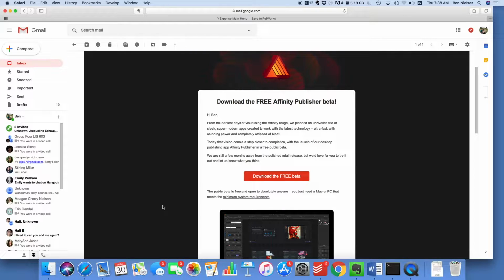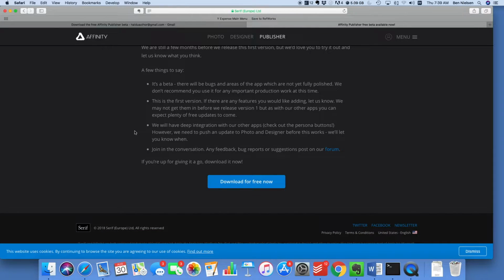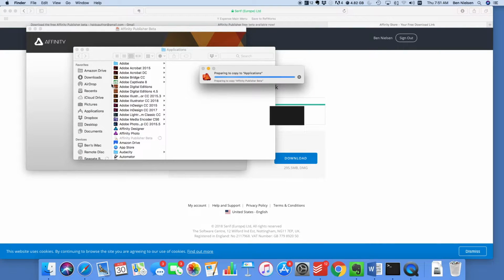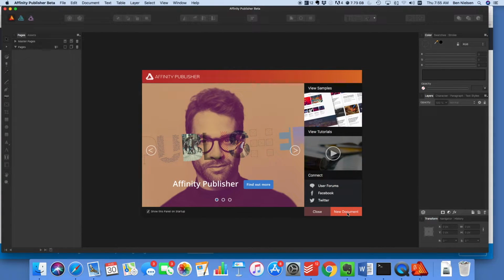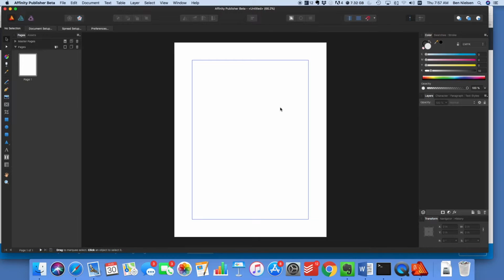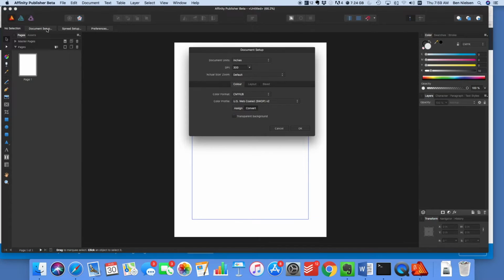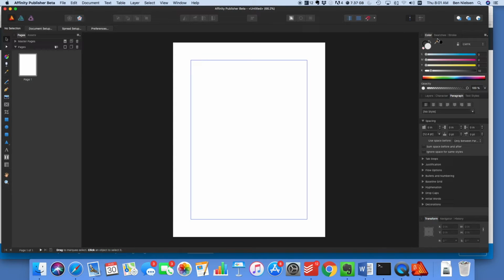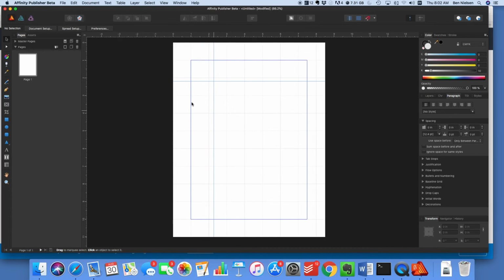Download and Install Affinity Publisher Beta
It is finally here! The Affinity Publisher Beta has been released. In this video I show how to download and install it and do an initial look through the interface.